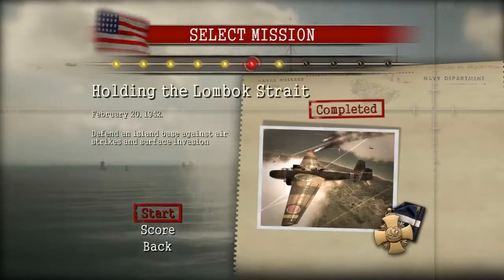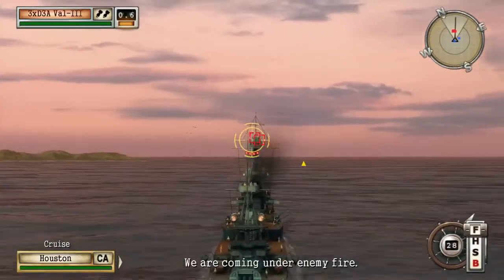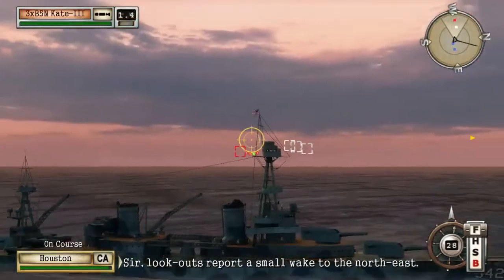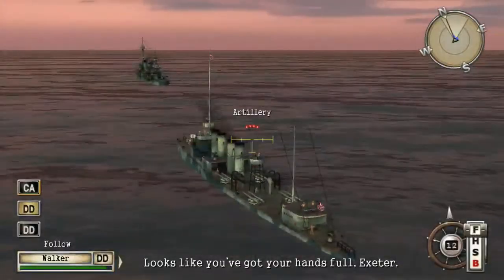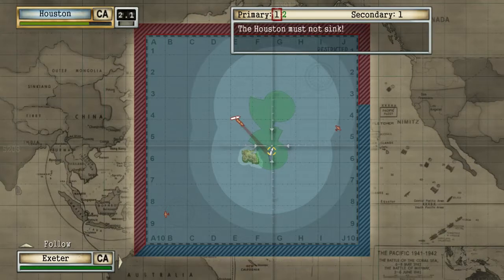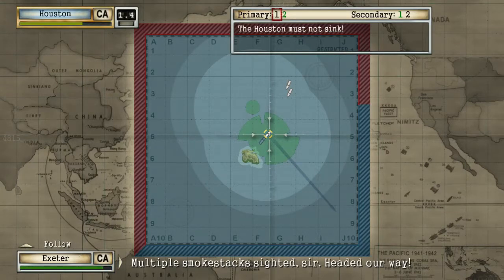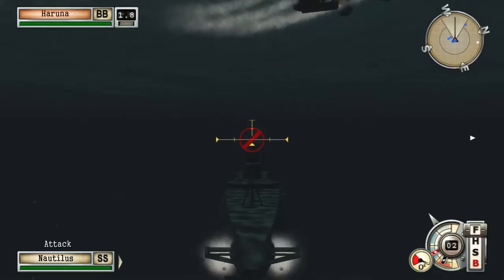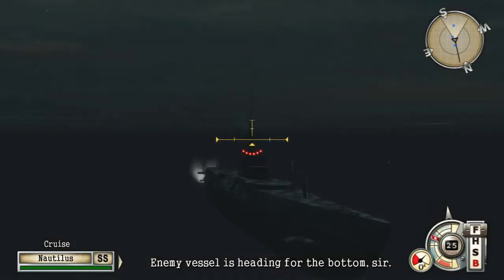Battlestations Midway: Sinking the Haruna (7)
we meet up with the british and sink the japanese battleship haruna